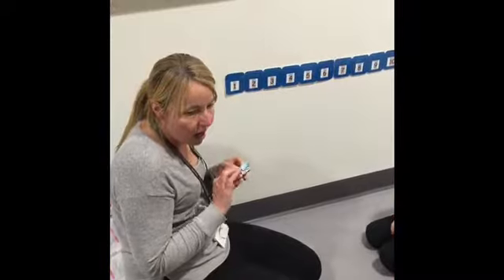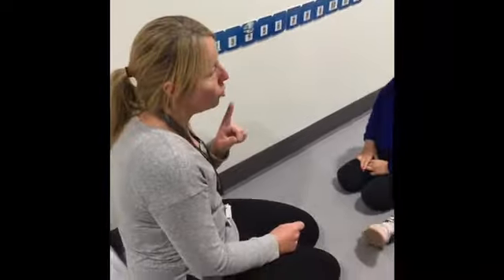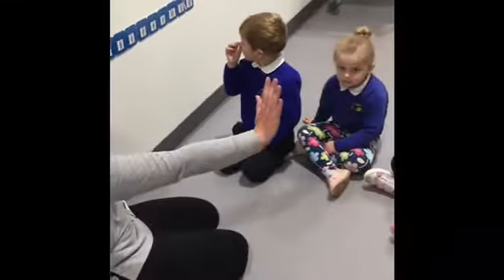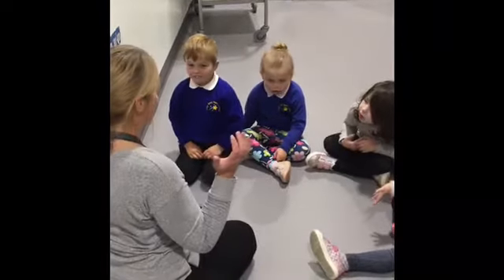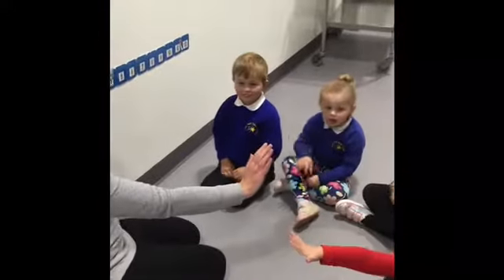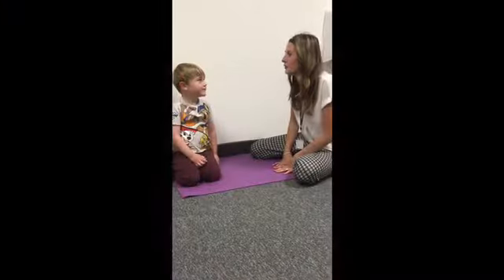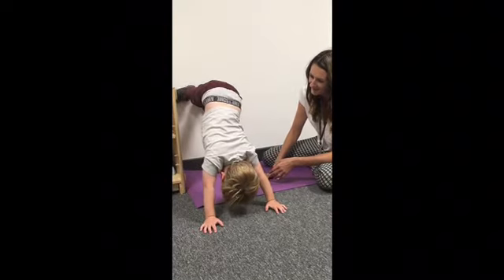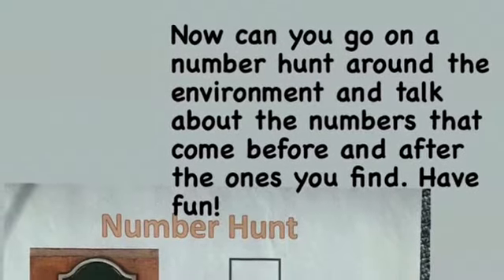Fun Family Challenge - Rote Counting